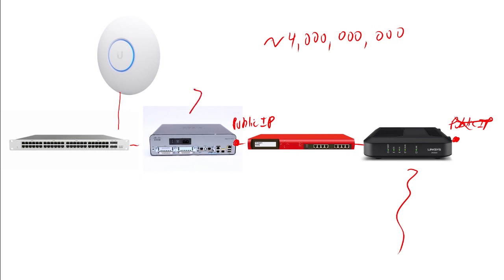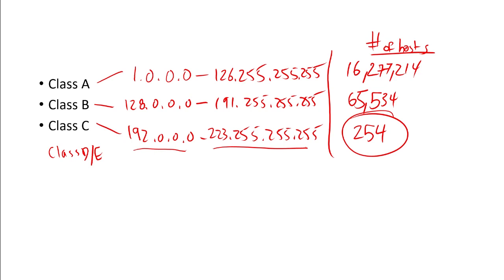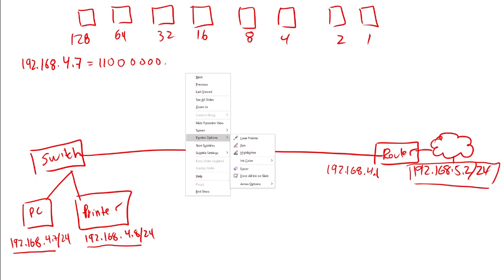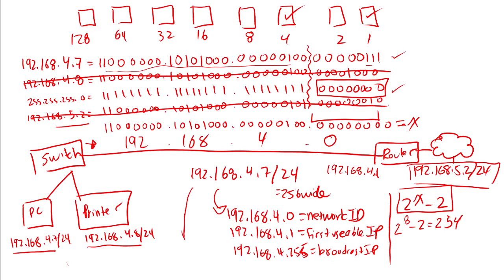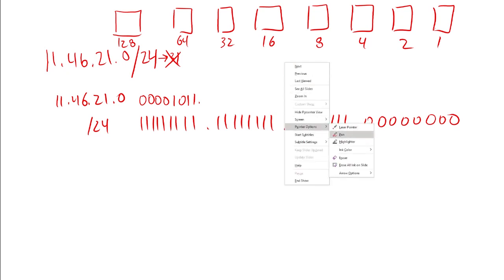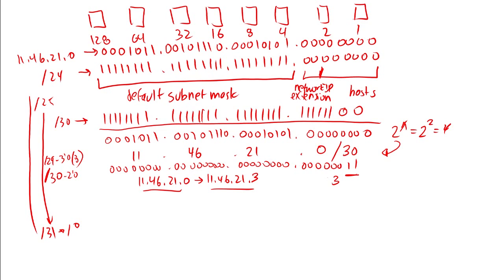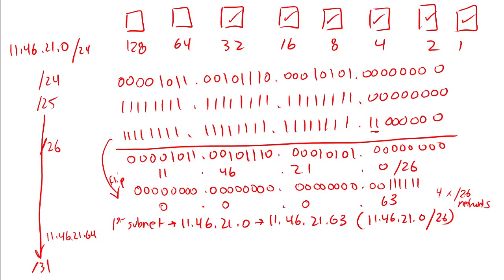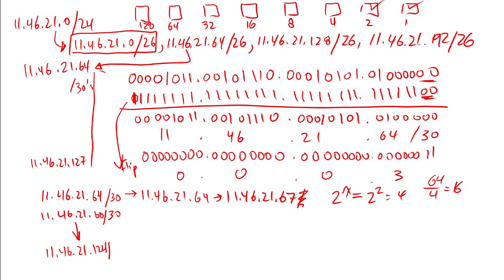Subnet Masks Explained - Default Masks and Network Extension Clarified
How to Subnet an IP Network - CompTIA Network+ N10-008 Course - Part Three

In this video, we learn how to subnet
-Private and Public Networks
-What is the purpose of a subnet
-Class A, Class B, and Class C subnets
-Decimal, Binary, and Slash Notation
-Classless Networks
-Network ID and Broadcast IP
-Calculating the width of the network (number of IPs, number of usable IPs, and number of hosts)
-Default subnet mask, Network IP extension, and hosts

In this video, we introduce you to the CompTIA Network+ N10-008 Course, taught by Hazim Gaber, EIT, PMP, PgMP, RCDD.